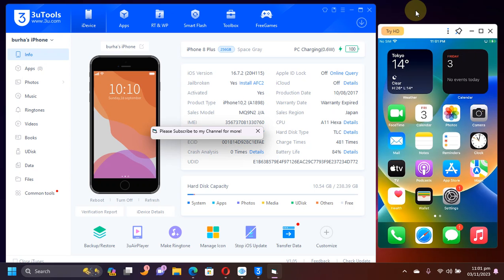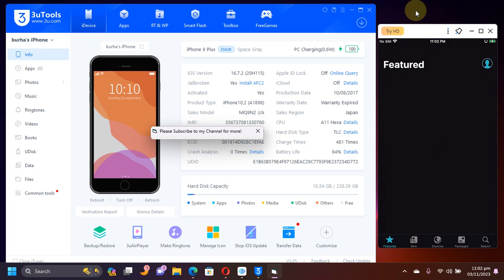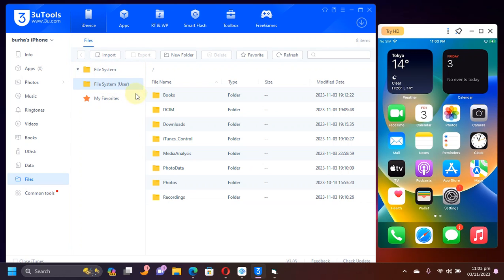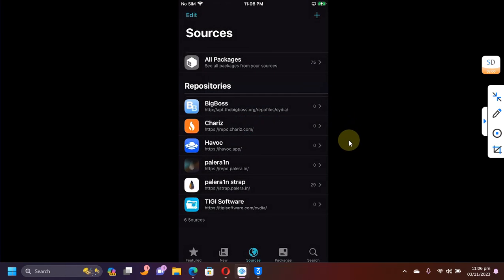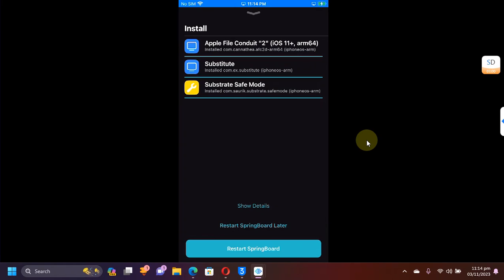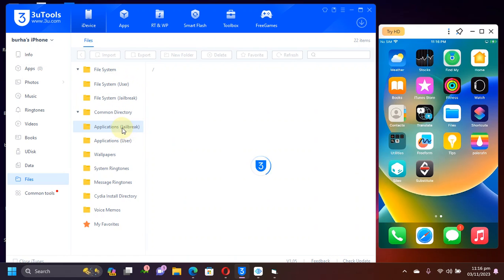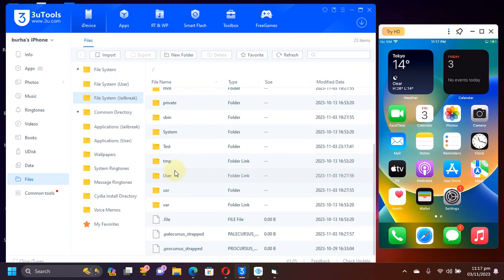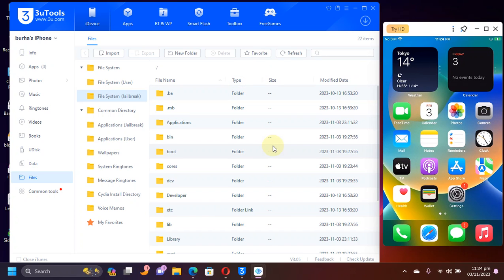How to install AFC2 on Palera1n Jailbreak iOS 15/iOS 16 | iPhone/iPad | Palera1n Rootful Jailbreak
In this video I will show how to install AFC2 on Palera1n Jailbreak which in turn allows to browse the file system on iOS via USB only with 3utools. Palera1n Rootful is required, and it works on iOS 15 and iOS 16 on all supported devices. The full method showcased in this video is completely free for everyone.

Topics Covered:
Install AFC2 jailbreak guide
AFC2 download iOS 16
AFC2 iOS 15
AFC2 iPhone iOS 16
AFC2 Rootful
AFC2 install iOS 16
browse iOS file system
browse iOS files
browse iPad files
browse iPad files on pc
view iOS files on pc
view iOS files
using AFC2 3utools